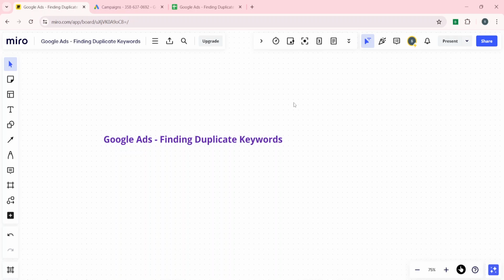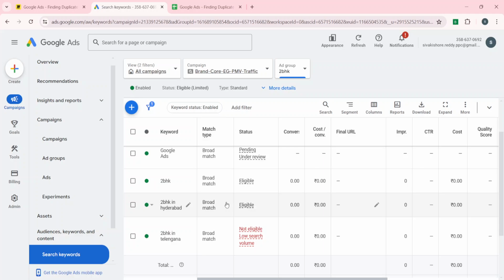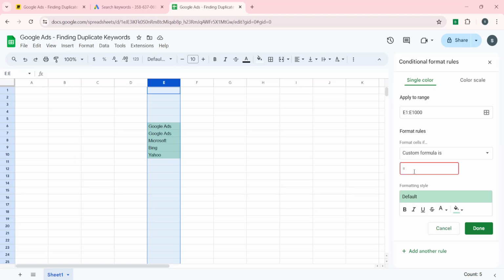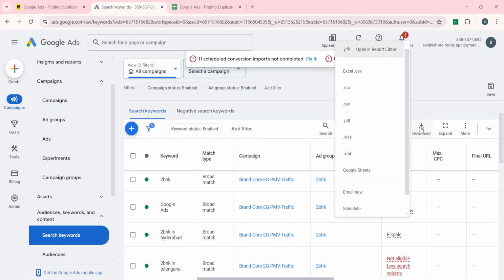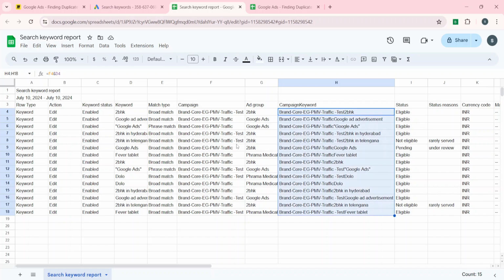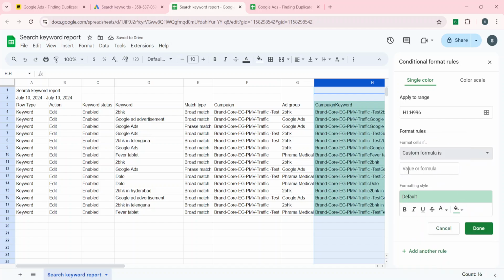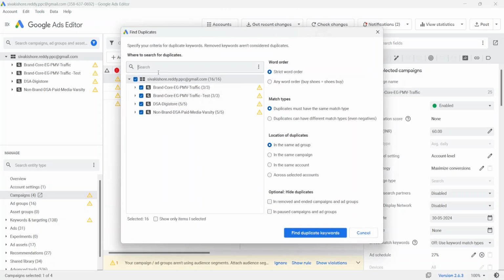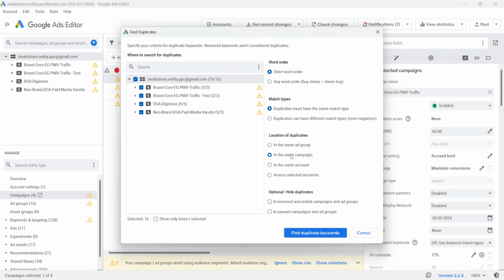How to Find Duplicate Keywords in Google Ads & Bing Ads